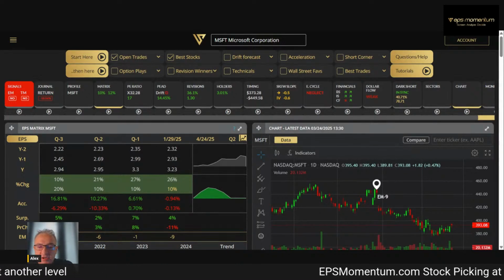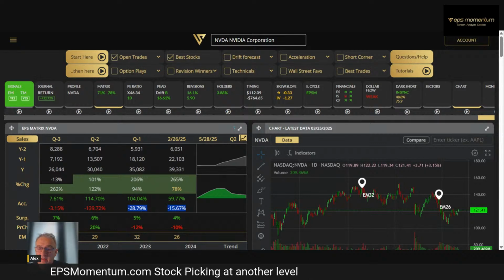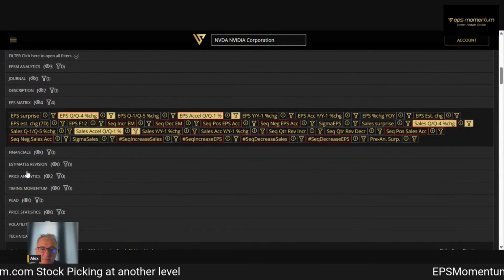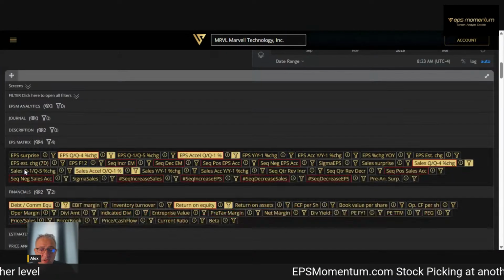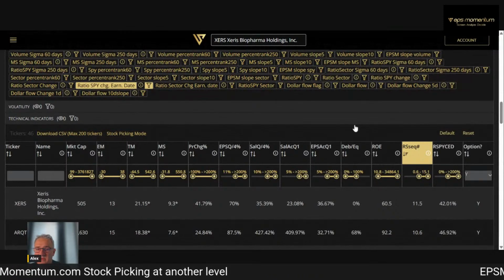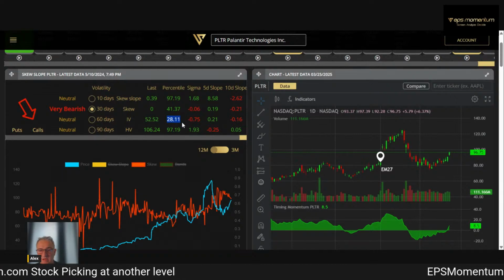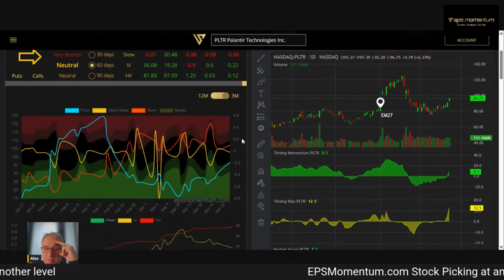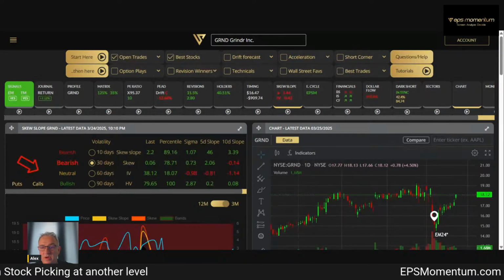Earnings Acceleration: How EPS Momentum Helps You Pick Winning Stocks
Want to stay ahead in the market? In this session, we show how to use the EPS Momentum platform to uncover earnings gaps and acceleration—the signals that often come before big stock moves.

You'll learn how to filter through data and focus on the most important momentum signals, giving you a smarter way to approach stock picking—especially in a turning market.

Inside this session:

How to use EPSM for finding earnings acceleration

What key metrics to focus on

Why earnings gaps matter in stock strategy

This is not just another screener—it’s a deep dive into how smart investors use EPS Momentum to make faster, data-informed decisions.

Let’s grow your wealth together! Have questions? Drop them in the comments